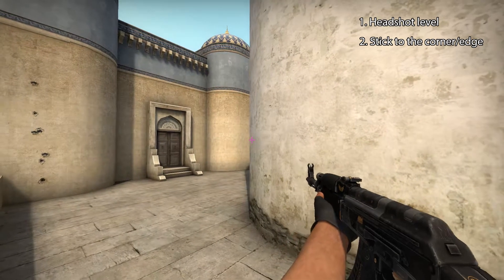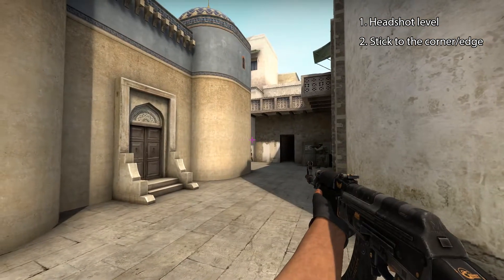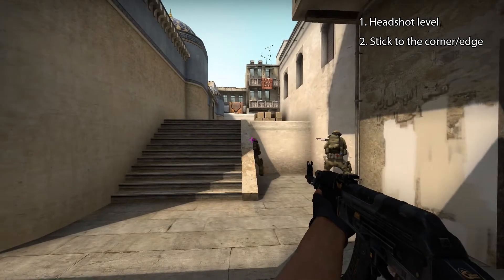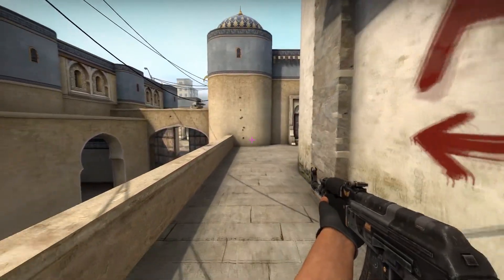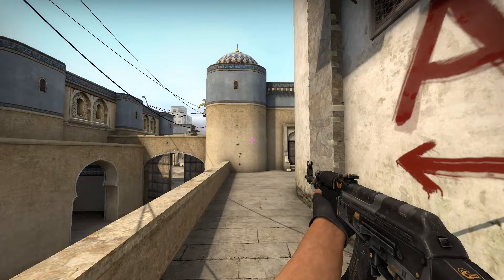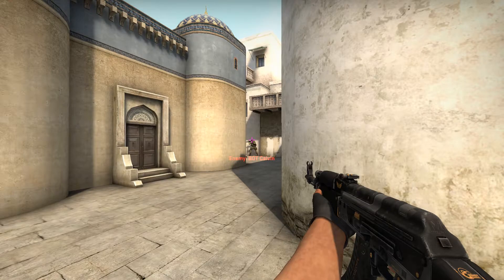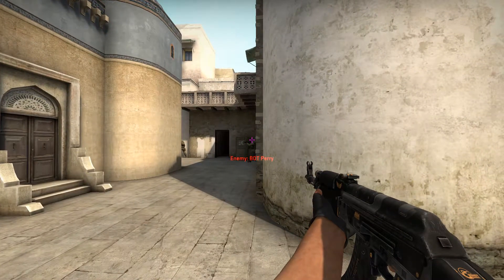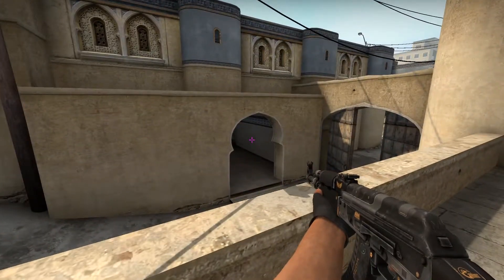CS:GO | Tutorial | Crosshair placement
First episode of the tutorial series.

Viewmodel settings: Classic

viewmodel_fov 68
viewmodel_offset_x 2.5
viewmodel_offset_y 0
viewmodel_offset_z -1.5
cl_bob_lower_amt 21

Crosshair settings:

cl_crosshairsize "4"
cl_crosshairstyle "4"
cl_crosshairthickness "1"
cl_crosshairalpha "255"
cl_crosshaircolor "5"
cl_crosshaircolor_b "255"
cl_crosshaircolor_g "0"
cl_crosshaircolor_r "255"
cl_crosshairdot "0"
cl_crosshairgap "-3"